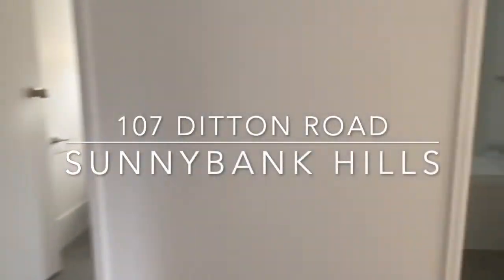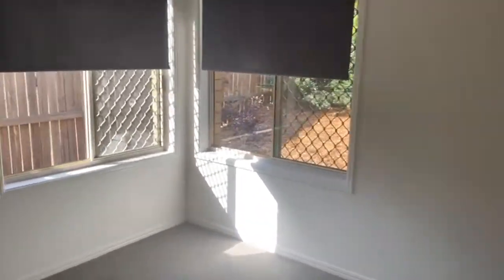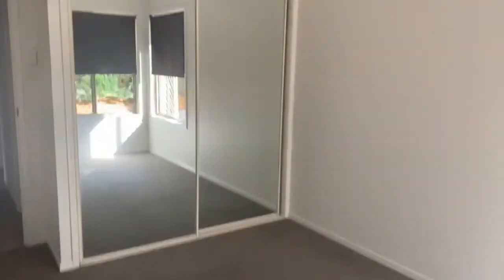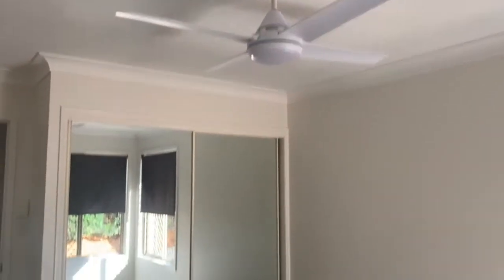107 Ditton Road, Sunnybank Hills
For more information on this property, please contact Metropole Property Management Brisbane on 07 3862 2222.